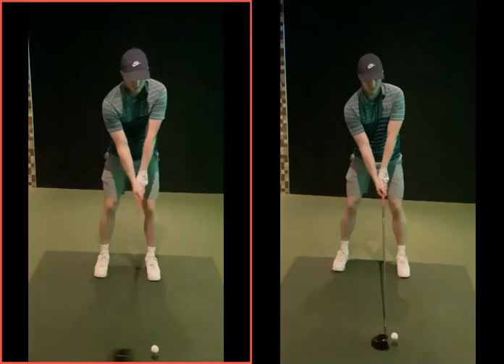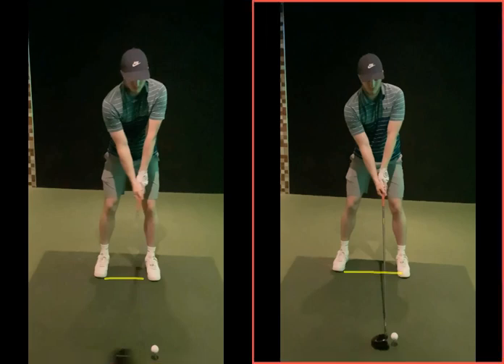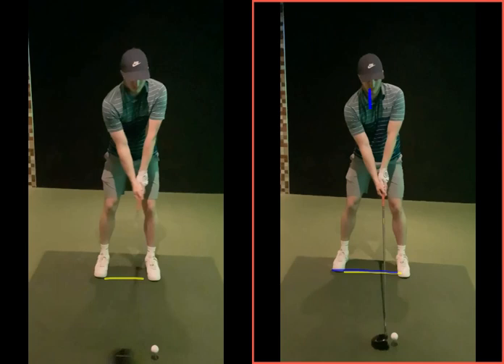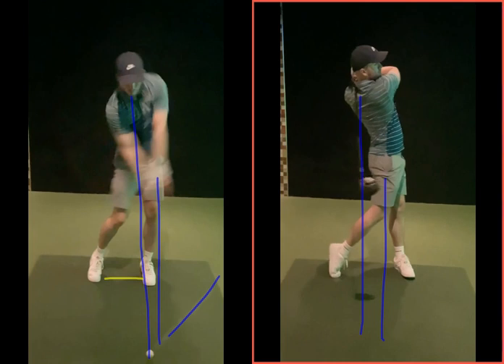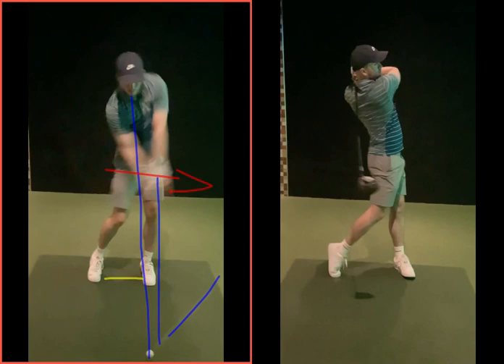A better driver setup to improve launch and reduce the slice